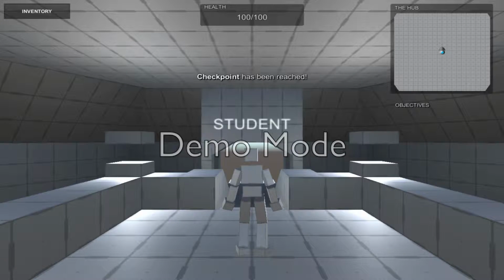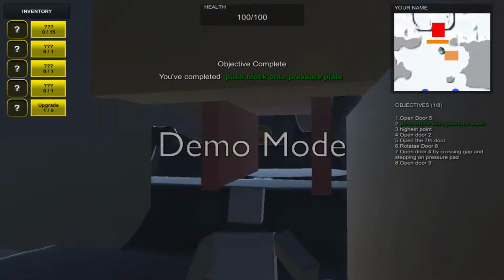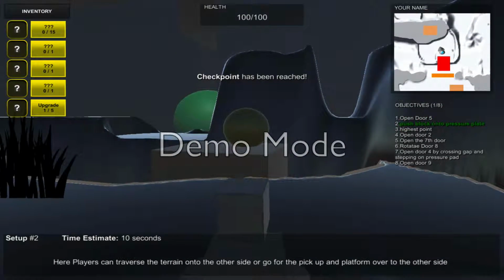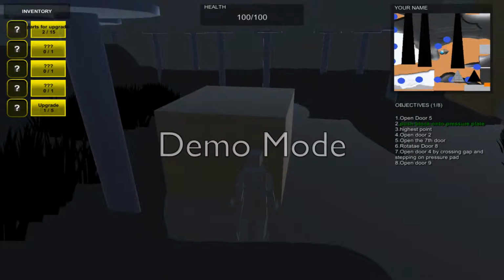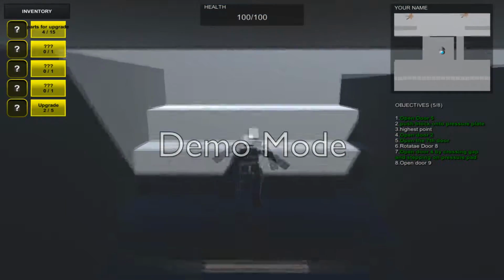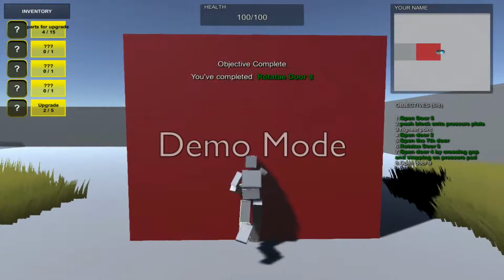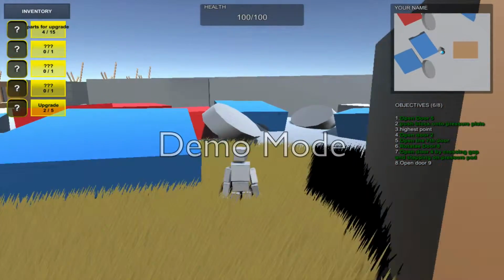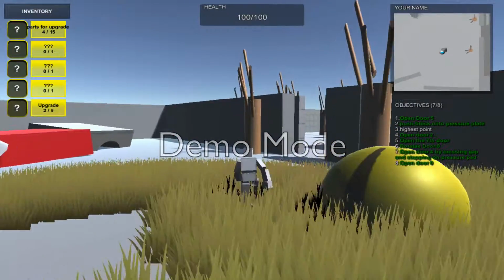Alpa build 1